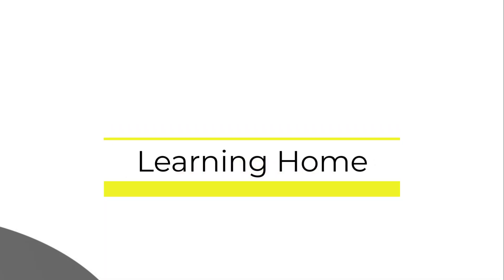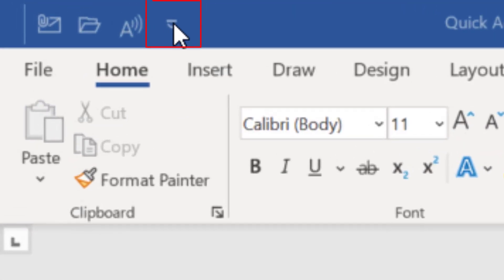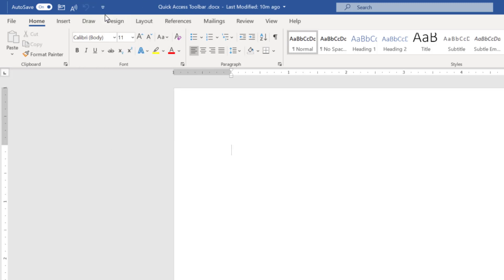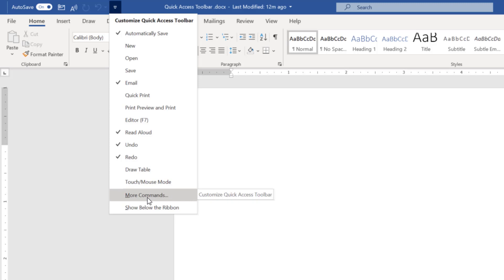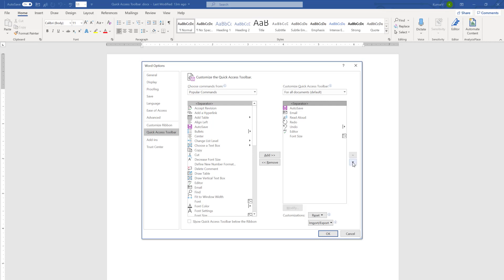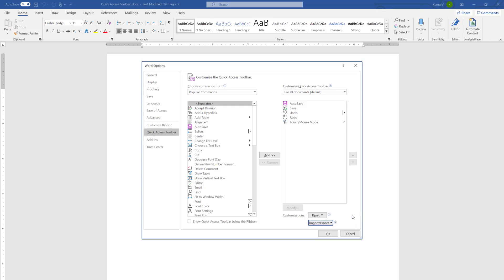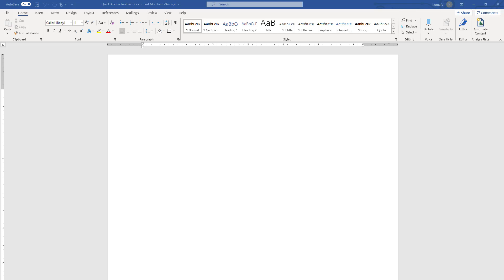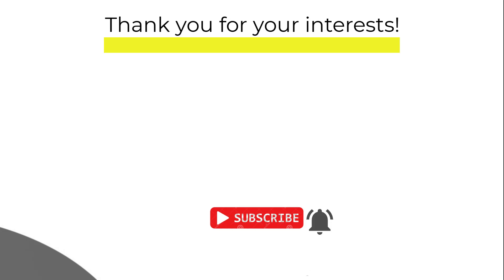Quick access toolbar in Word 2019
This is an educational video in demonstrating what is quick access toolbar in Word. Discussion is done in Microsoft 365. It covers following topics:

00:25 What is quick access toolbar in Word
01:10 How to customize quick access toolbar in Word
01:40 How to add and delete button in quick access toolbar / How to remove quick access toolbar in Word
02:50 More commands in quick access toolbar
03:30 How to use a separator in Quick access toolbar
04:00 How to reset quick access toolbar in Word
04:30 Export and import quick access toolbar
06:00 How to show quick access toolbar below or above ribbon